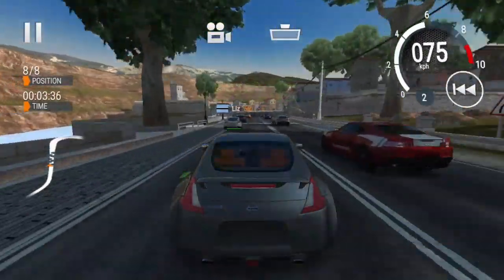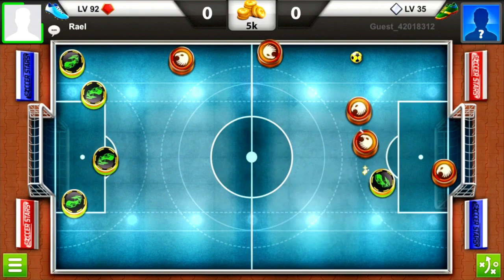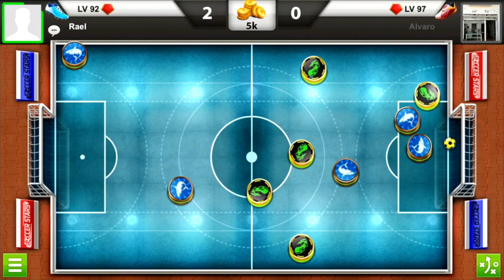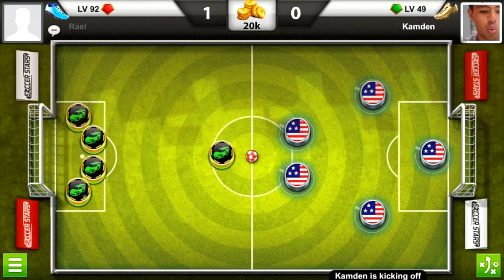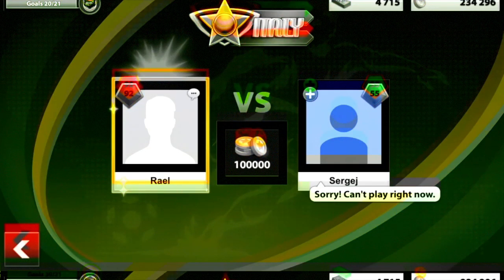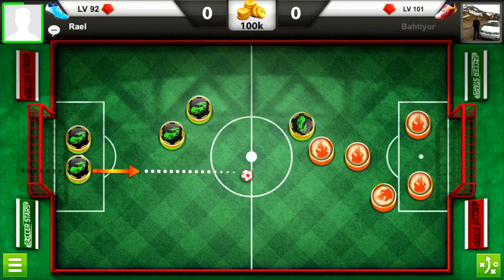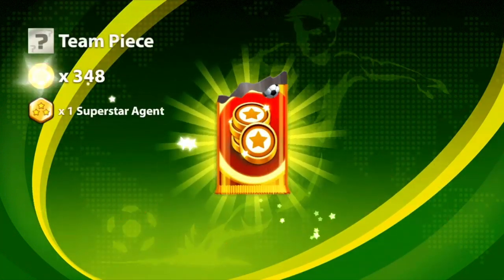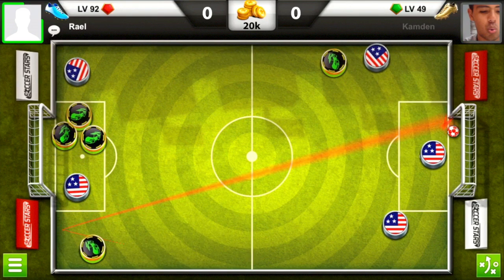Soccer Stars - Fully Upgraded 3rd Best Team Tier - { Part 3 } Deluxe Team Surprise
*8 Ball Pool - INSANE 10th Match On SAO PAULO CHAMPIONSHIP - 8 Streaks WINING - But Why 😡 990 Cash*

*8 Ball Pool - BEST BREAK OFF EVER! Road To Each First Ring ON 8 Ball Pool - 8 Streaks Wins + Tips* *😉 -*

8 Ball Pool - Crazy 29 Match On Happy Holiday Championship - WTF? 990 Cash 4 Next Round